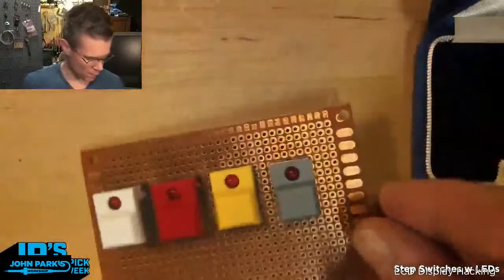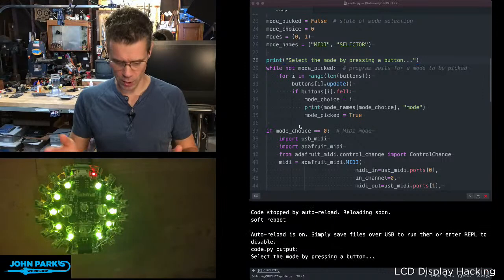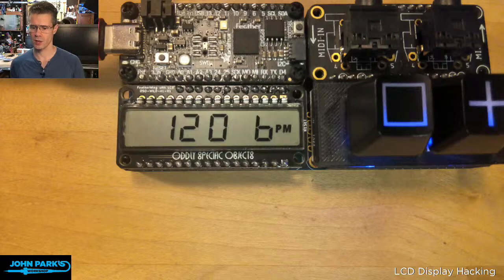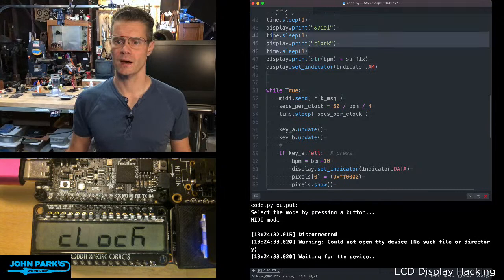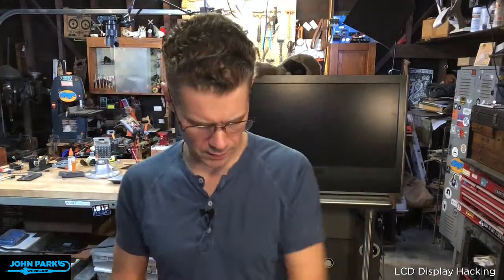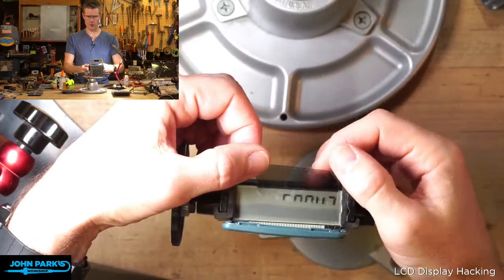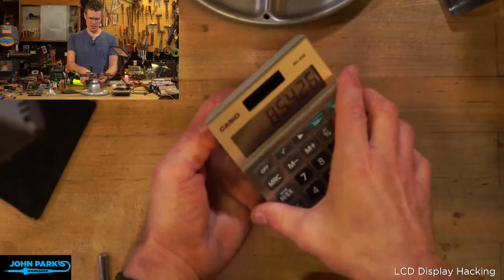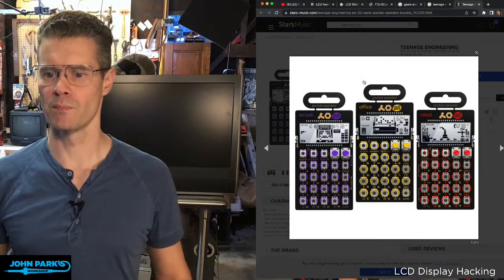JOHN PARK'S WORKSHOP LIVE 8/18/22 LCD Hacking @adafruit @johnedgarpark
JOHN PARK'S WORKSHOP LIVE 8/18/22 LCD Hacking